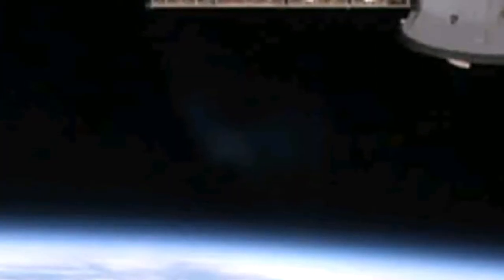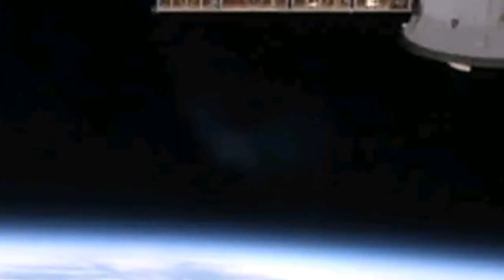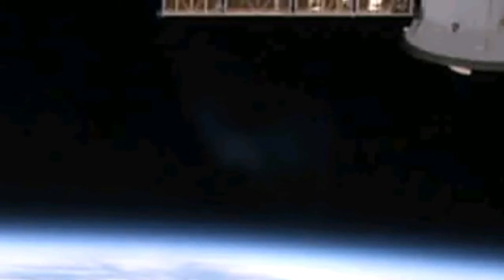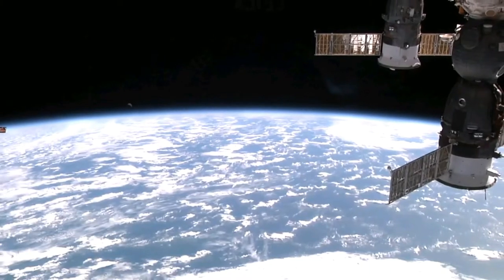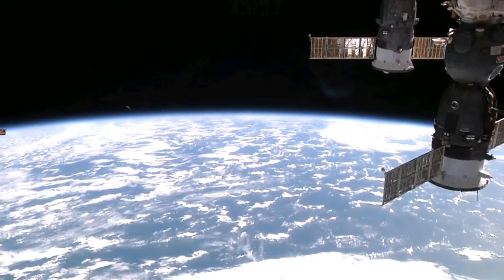Nasa cut feed Ufo iss live 2017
Second ufo spotted in earlier footage 20/01/2017